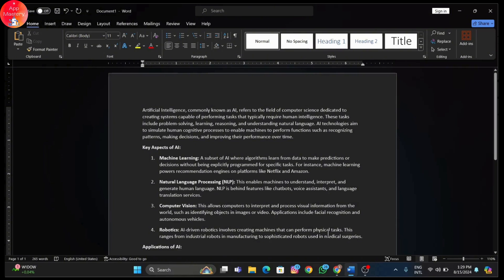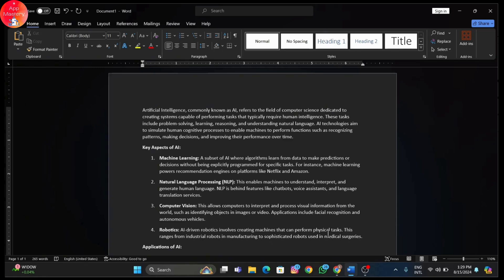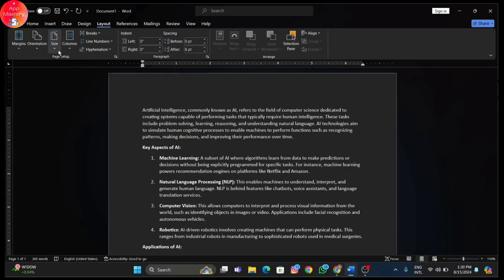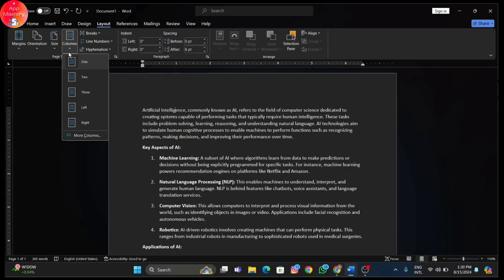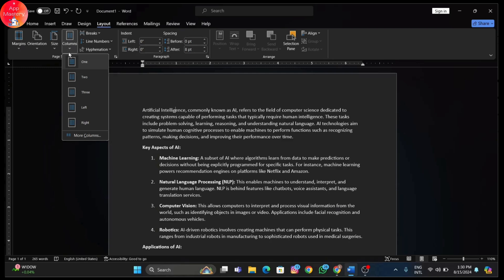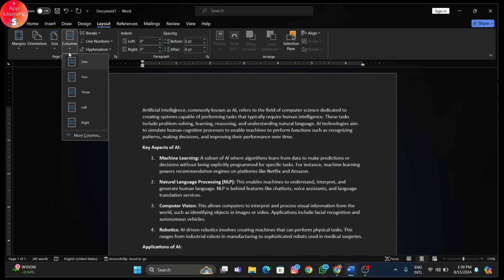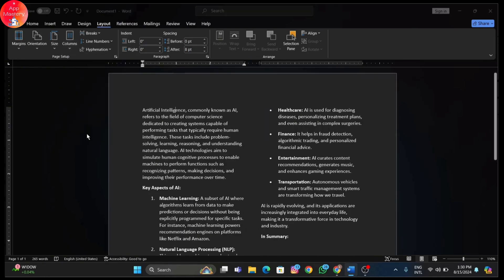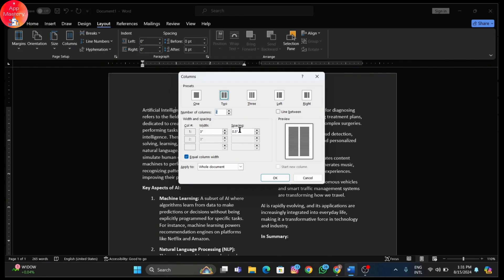How to convert your text into column in MS Word (Easy Tutorial)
Quick Tutorial on How to convert your text into column in MS Word. Easily Learn How to convert text to column in MS Word with the help of this tutorial video.

convert text to table in word
how to make columns in word
how to convert text into table in word
convert text to columns in word
how to add columns in word
how to split text into two columns in word
how to split text in word into two columns
how to split a text into two columns in word

In this tutorial, learn how to easily convert your text into columns in MS Word. Whether you're organizing a document or creating a newsletter, using columns can enhance the layout and make your content more readable. Follow this step-by-step guide from @AppMastery to format your text into multiple columns with just a few clicks. Perfect for beginners and anyone looking to improve their Word document formatting skills.

Chapters:

00:00 - Introduction
Learn how to convert your text into columns in MS Word.

00:05 - Open MS Word
Start by opening your document in MS Word.

00:10 - Select Text
Highlight the text you want to convert into columns.

00:20 - Access Layout Tab
Navigate to the "Layout" tab on the ribbon.

00:30 - Choose Columns
Click on the "Columns" option and select the number of columns.

00:45 - Adjust Column Settings
Customize column width and spacing as needed.

01:00 - Apply and Review
Apply the changes and review your text in column format.

01:20 - Conclusion
You've successfully converted text into columns in MS Word.